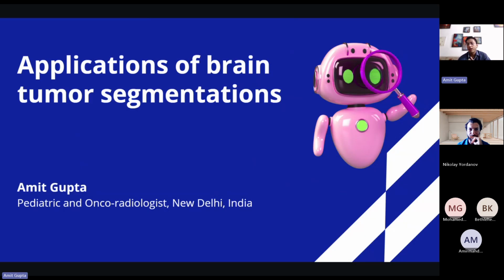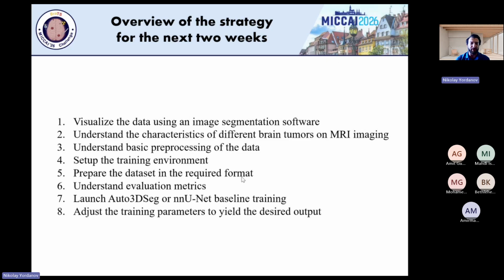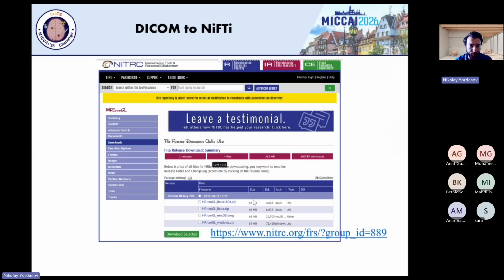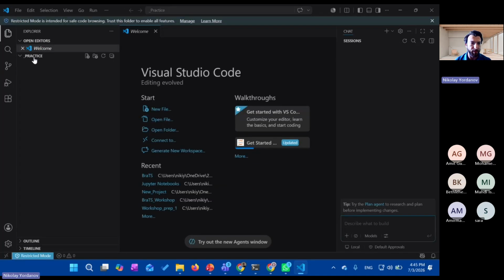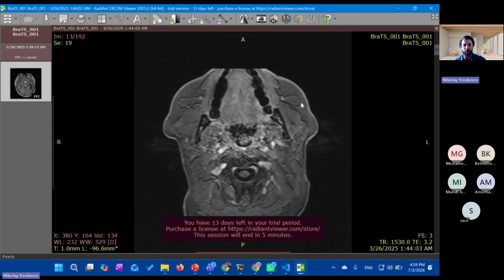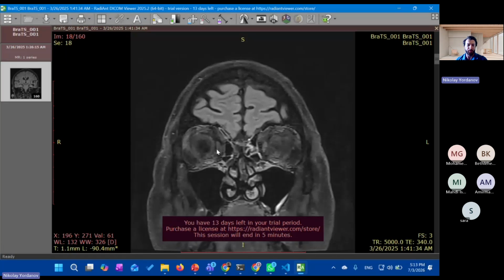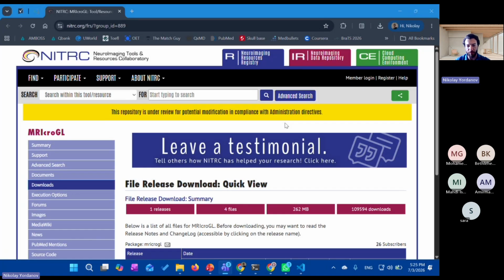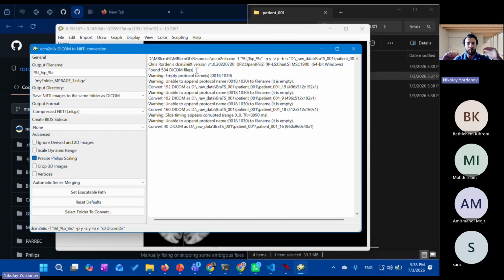Fast track to MICCAI Session 2 | AI in Neuro-Oncology. Data Preprocessing. Virtual Environment Setup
This is the second event from the Fast-track-to-MICCAI course, organized by the Brain Tumor Segmentation (BraTS) 2026 Challenge Organizing Committee and supported by the Derek Harwood-Nash International Education Scholar Grant.